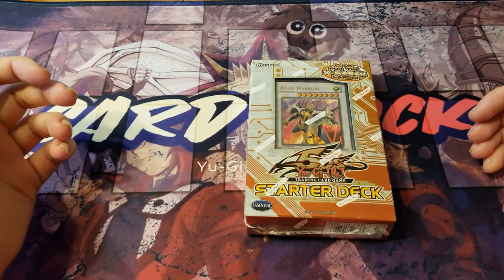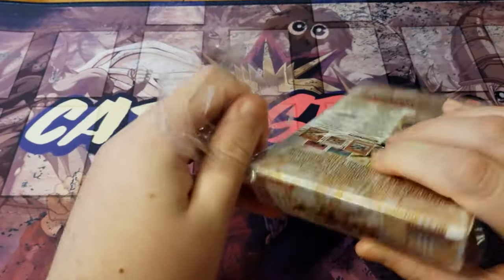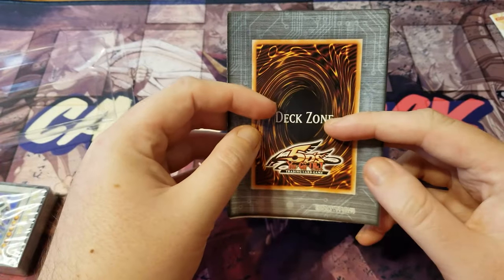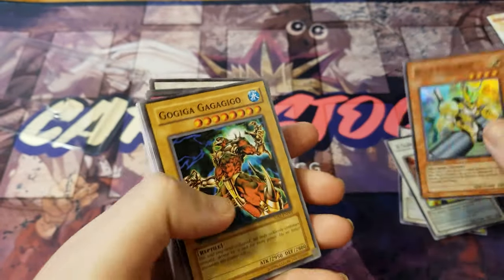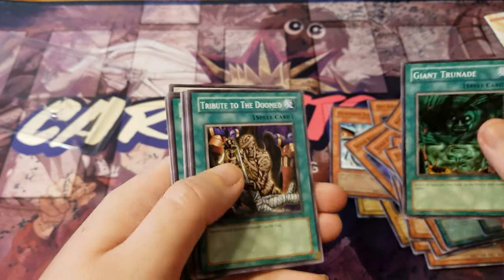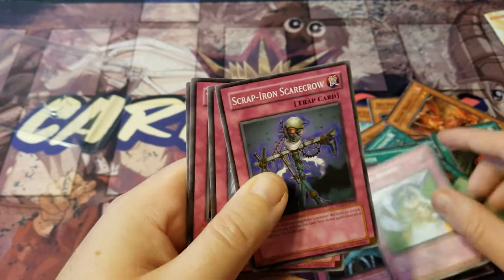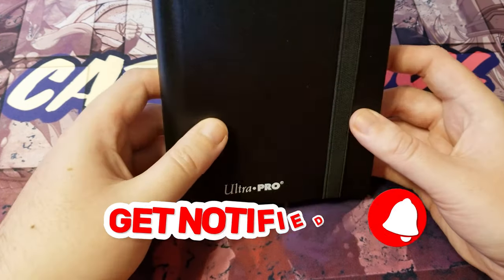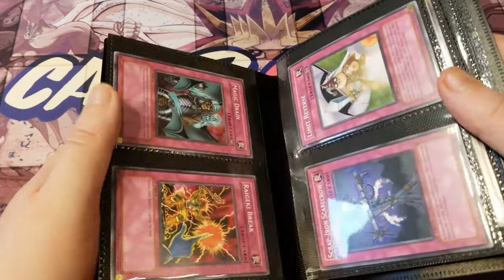Opening An Old 2009 RARE YuGiOh Starter Deck!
I found an old RARE YuGiOh Starter Deck from 2009 and decided to open it for you all! Did I get anything good? Join me as we find out!

Relevant words:
cardstock youtube yugioh youtube master duel yugioh master duel yu gi oh yu gi oh cards yugioh cards at walmart yugioh sealed duel yugioh budget duel yu-gi-oh! yugioh! yu-gi-oh gx yugioh yugioh cards yugioh cards opening yugioh tcg yugioh collection yugioh opening free yugioh cards old yugioh cards youryugiohchannel deck yugioh giveaway opening yugioh packs yugioh deck yugioh budget yugioh expensive cards yugioh! cards opening yugioh packs yugioh video yugioh! opening cardstock